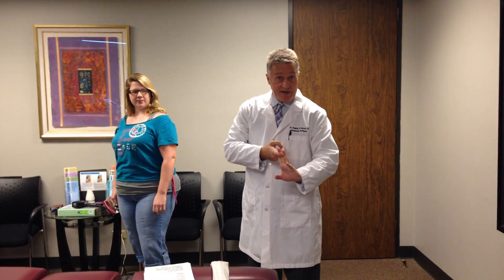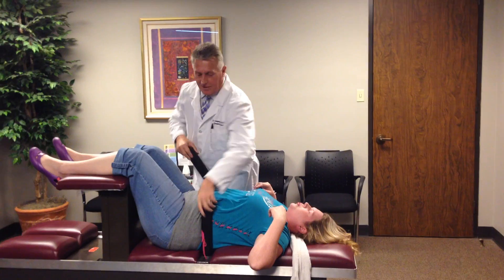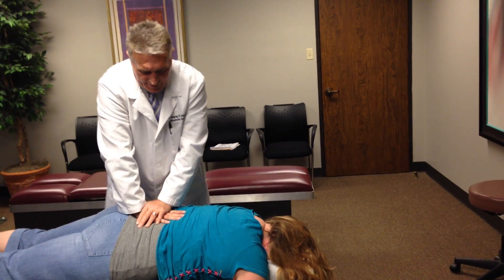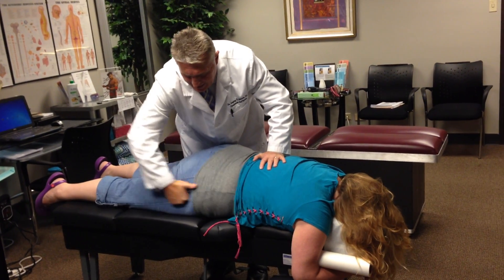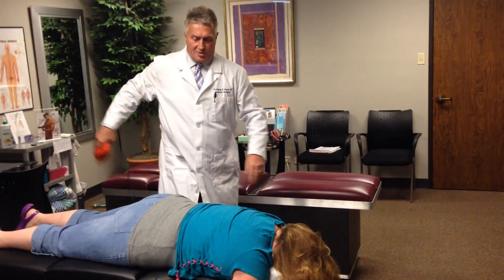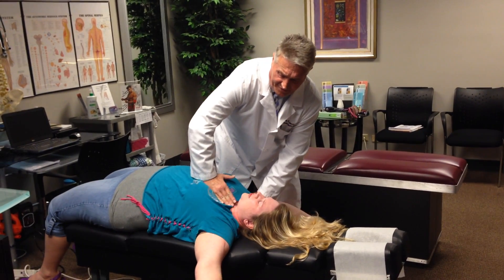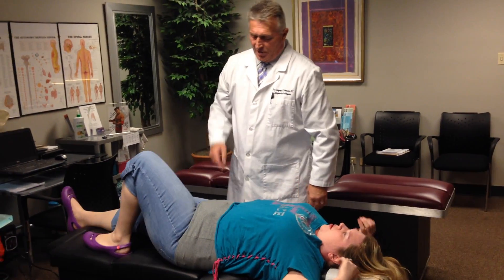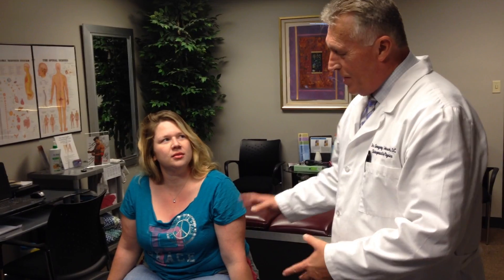Your Houston Chiropractic Dr Gregory Johnson Treats Chronic Pain Patient With Constipation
Located at:
363 N Sam Houston Pkwy E Suite 1060 Houston Texas 77060 Your Houston Chiropractor Dr. Gregory Johnson treats a patient with chronic pain and dysfunction including constipation. Many patients who have chronic pain take narcotic medication which may cause the patient to experience constipation and Chiropractic Care and Soft tissue work allows the body to function at a higher level of function and things such as constipation, Hiatal Hernia, muscle spasm or other physiological issues to function at a higher level of function from the nervous system following a Chiropractic Adjustment and Therapeutic Activities. for an appointment, We look forward to seeing your BACK!